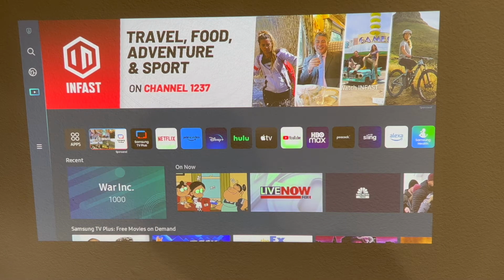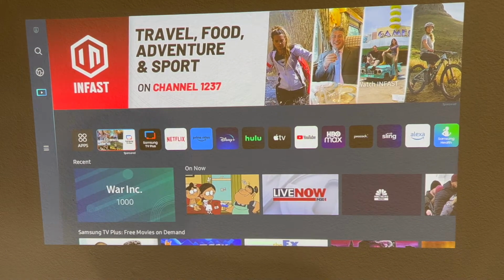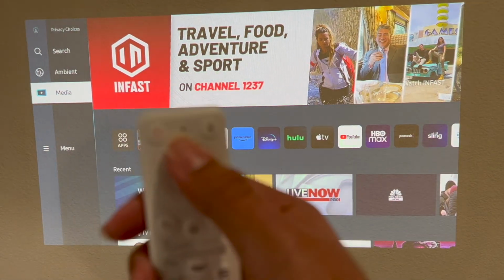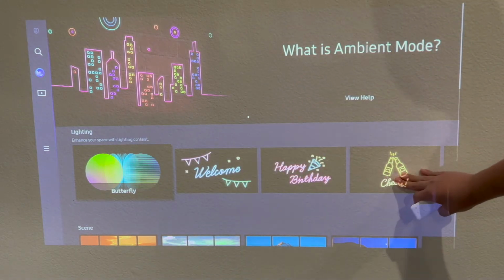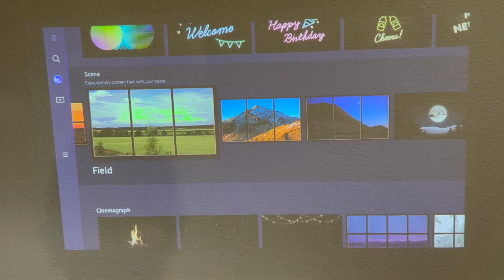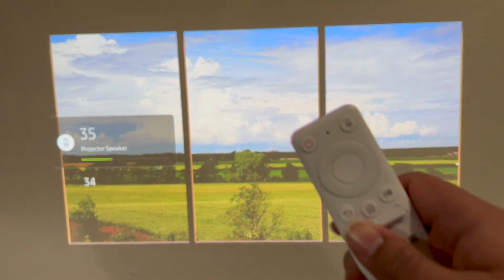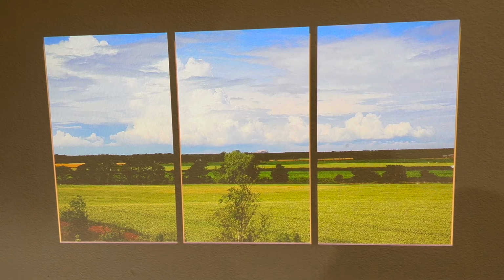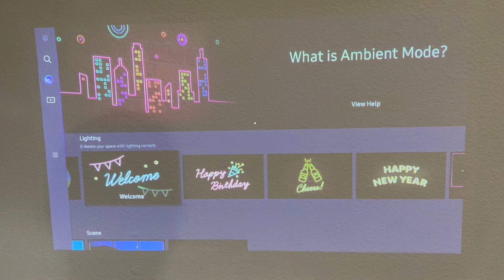How To Use Ambient Mode On A Samsung Freestyle!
🔗 Products Used in This Video:
Samsung Freestyle

Make sure to turn on the bell, so you can get notified when I post new videos!

Let me know if you have any questions in the comments section below!